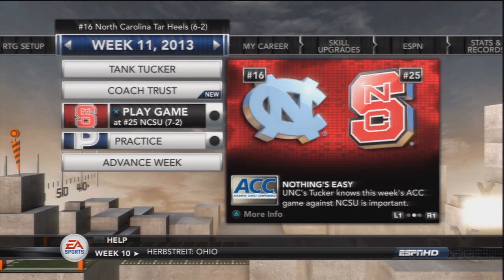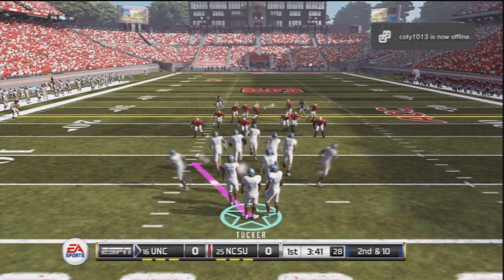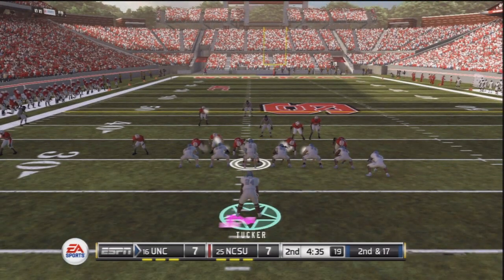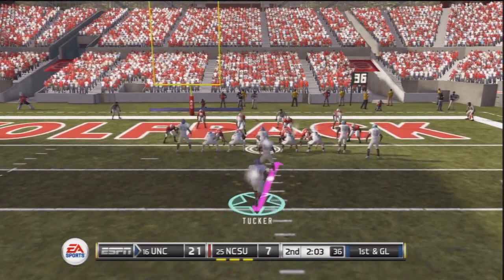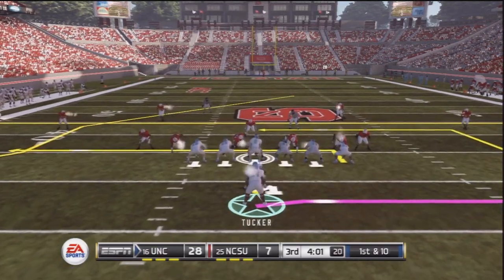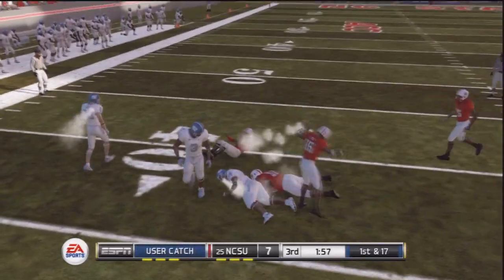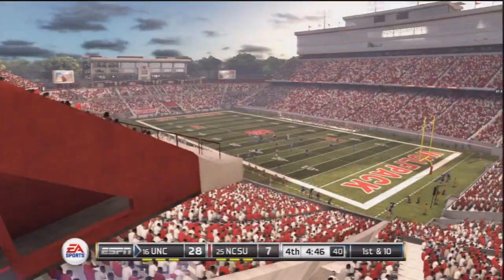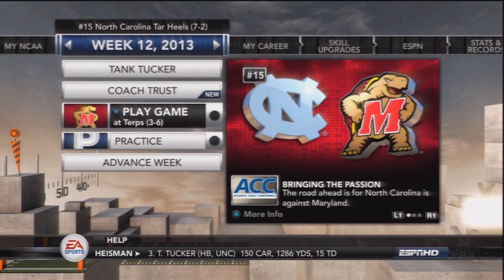NCAA Football 12 Road to Glory | RB Tank Tucker | Jr. Year Week 11 vs NC State | Ep. 24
THUMBS UP if you want more frequent Tank Tucker episodes!
Thanks guys for watching, much more to come!

Tank is nearing the end of his Junior year and we have a game against a team that has played us very tough in this series. The NC State Wolfpack try to knock us off in their house but behind the Heisman hopeful, UNC will try to escape with a victory. I'm going to try and post these videos more often and be more consistent in 2012 for you guys!